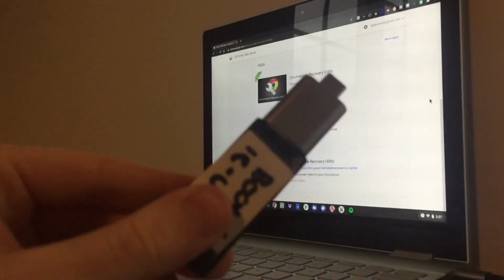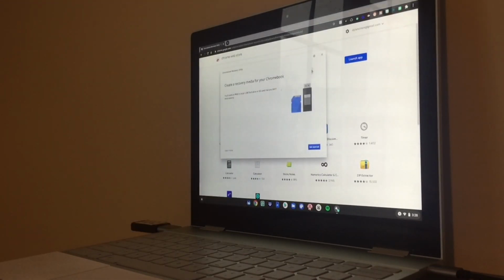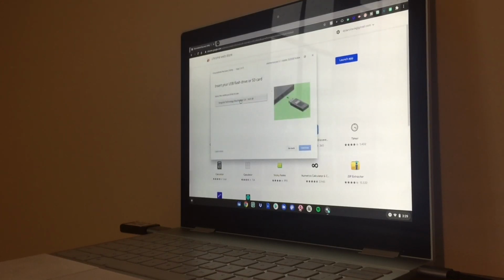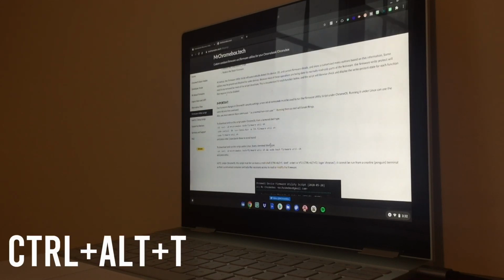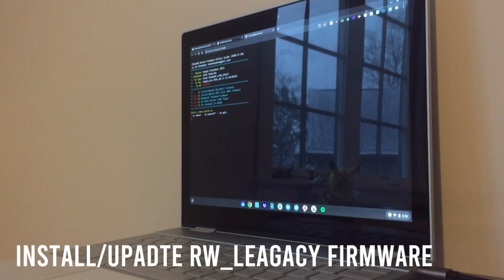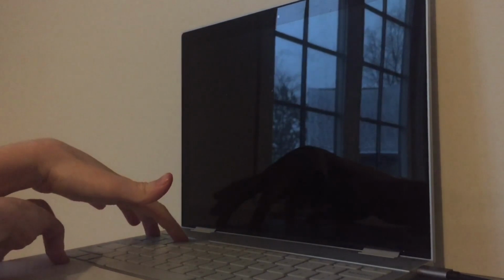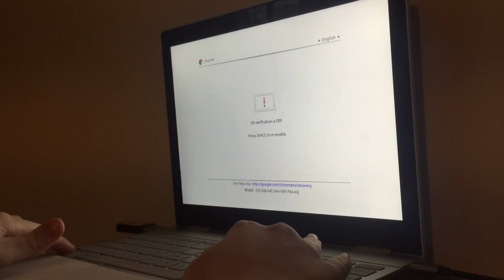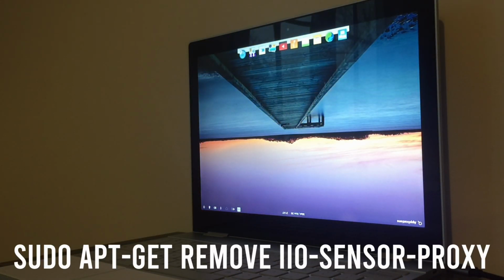How To Install Elementary OS On A Chromebook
Hey guys! In this video I will show you how to install Elementary OS On a chromebook so I hope you enjoy!

About Me:  Hey guys its IrwinTech here on this channel we do unboxing, chromebook content, and all sorts of fun tech stuff!

I upload from 8:00 am to 6:00 PM On Weekdays (Eastern Daylight Time)

I Upload 12:00 PM to 5:00 PM On Weekends (Eastern Daylight Time)

Hobbies:
I like Messing Around with tech!

I like basket ball

I like skateboarding

I love Fortnite And Minecraft.
Goals:

10 million subs when I graduate high school!